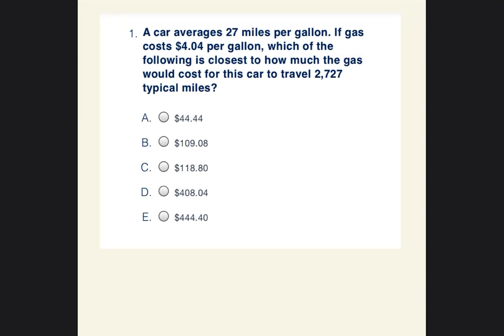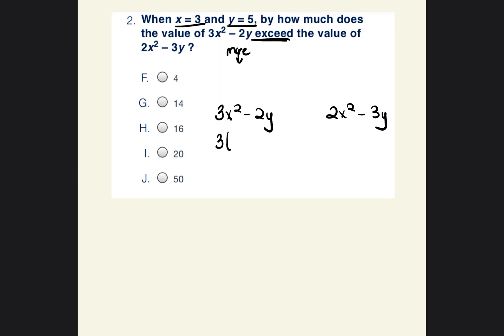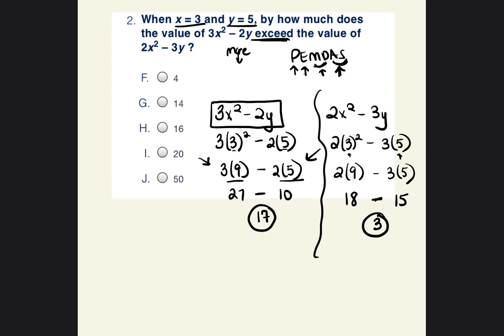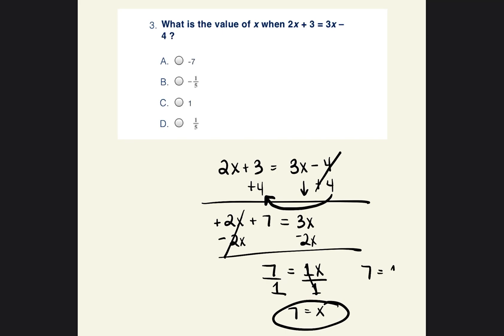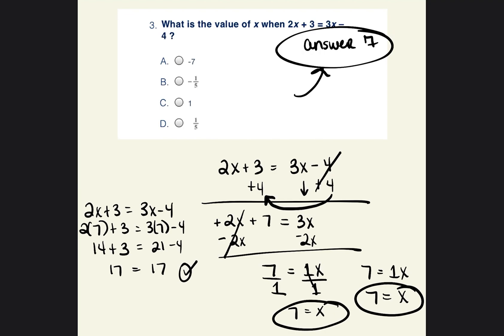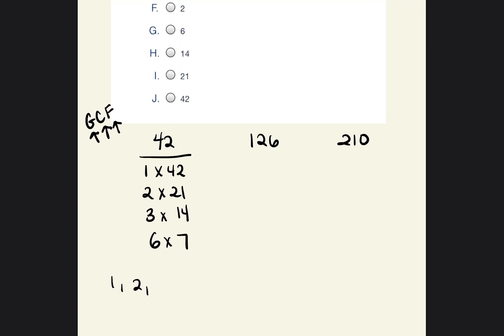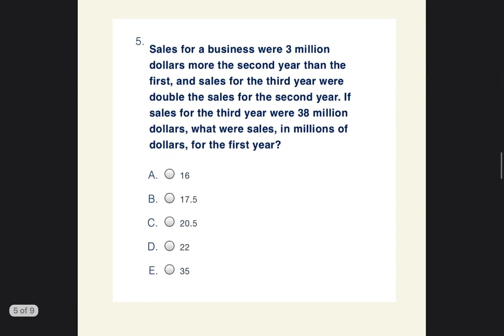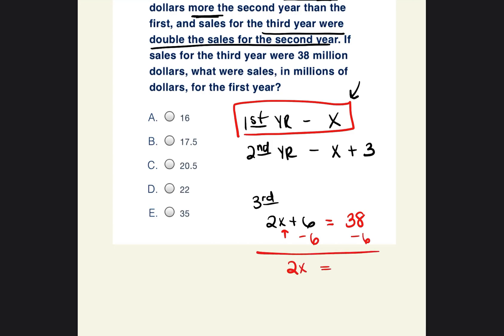The Official ACT Math Study-guide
Approaching your upcoming ACT test and feel a bit nervous? Watch this video and start practicing 5 questions at a time.